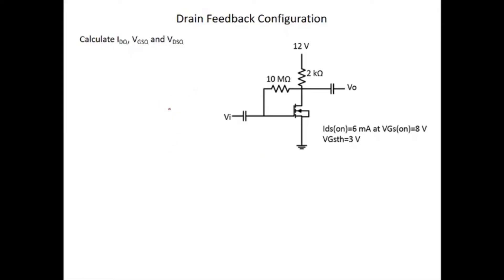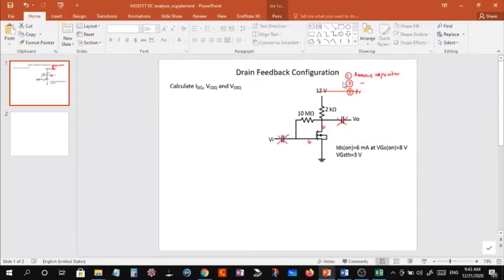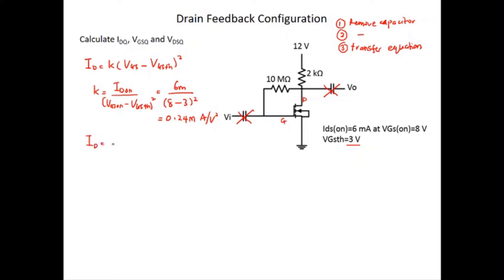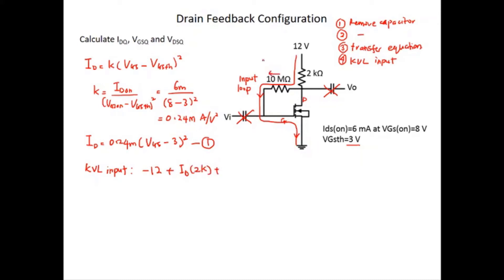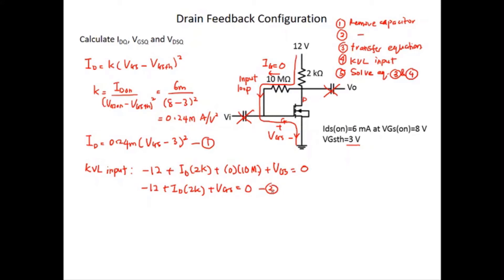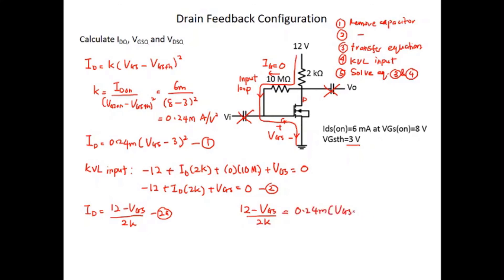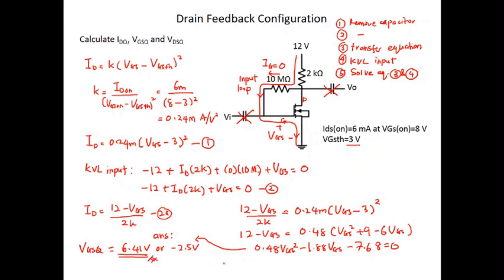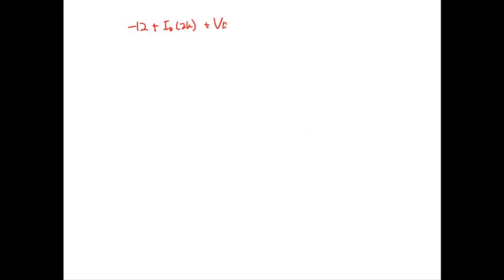DC analysis of Drain Feedback bias circuit | Electronic Devices | YSAG